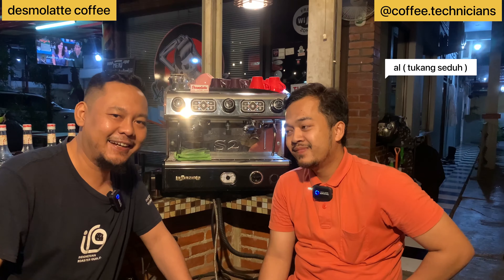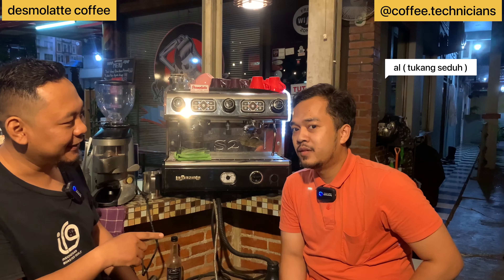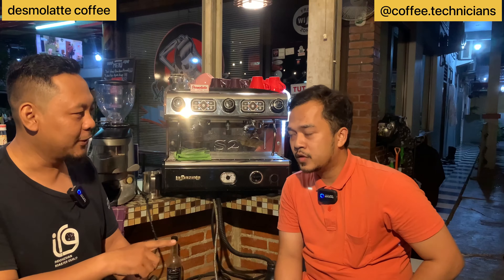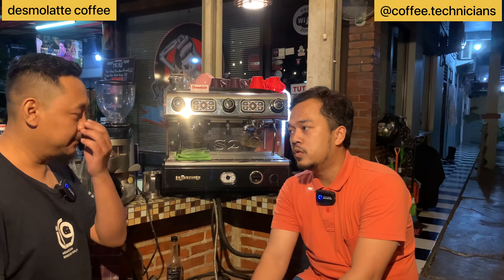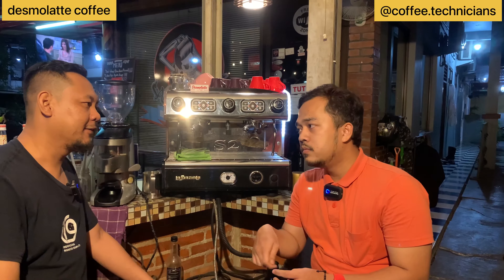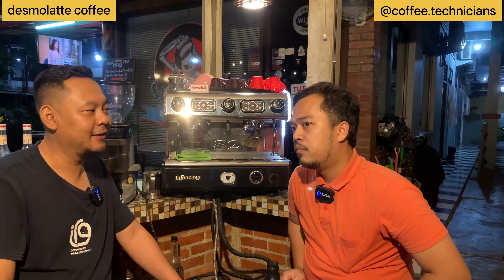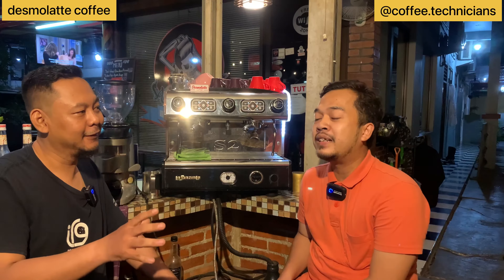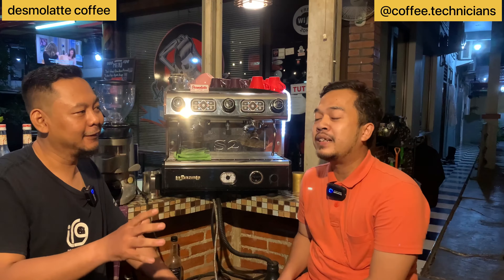Tour De Kopi | ngobrol dan belajar bareng di kedai kopi | desmolatte coffee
Tour De Kopi | ngobrol dan belajar bareng di kedai kopi.

Kali ini kopi technicians akan tour de kopi, dimana akan langsung ngobrol dan belajar bareng di kedai kopi.

Akan kita bahas umum di kedai kopi dari mulai menu sampai cara membuat kopi di kedai.

Desmolatte coffee
Jl.curug agung - tanah baru - kota depok

review mesin dan alat alat kopi susu kekinian pada umumnya - review in "bahasa"

video taken by handphone 😁😁😁
edit by VN 😁😁😁

Servis mesin kopi dan peralatan lainnya khusus usaha makanan dan minuman.
Terima modifikasi dan perawatan juga.

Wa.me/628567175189